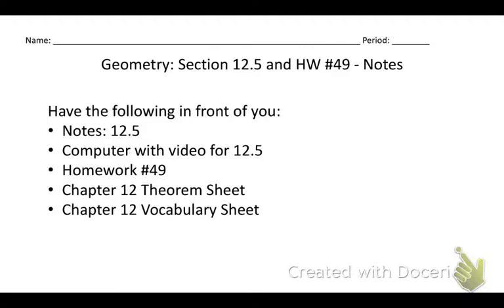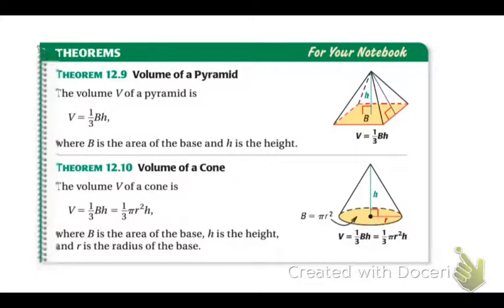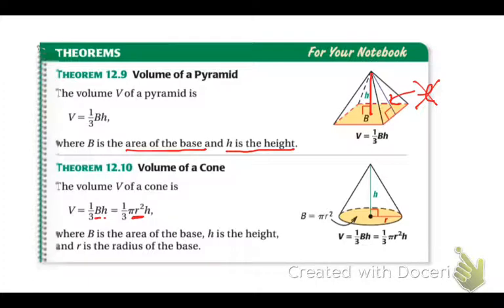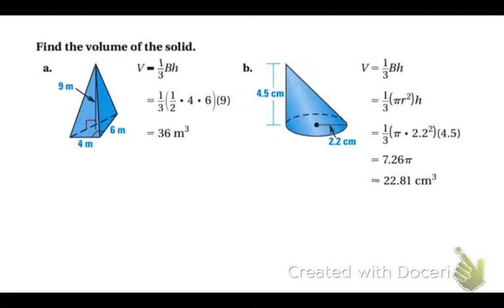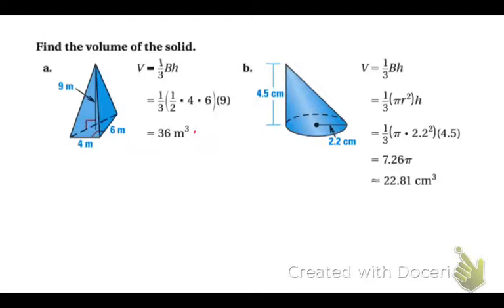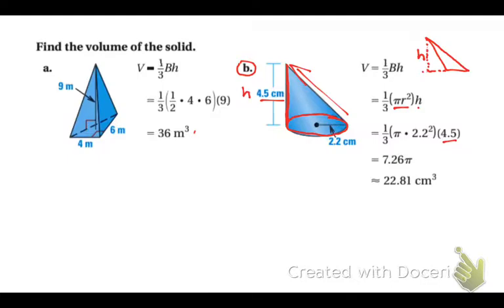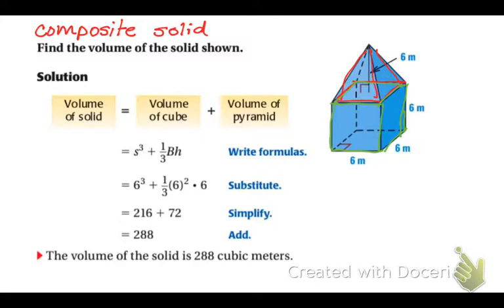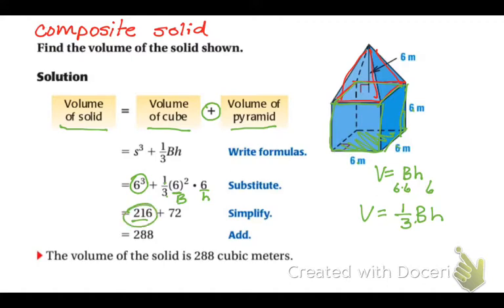12.5 Volume of pyramids and cones